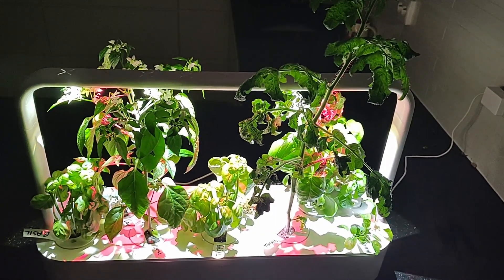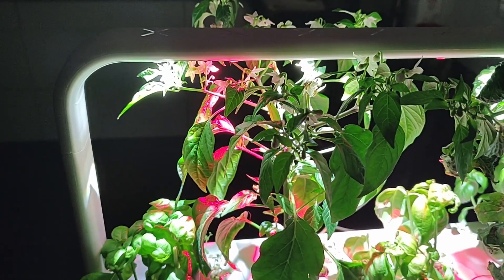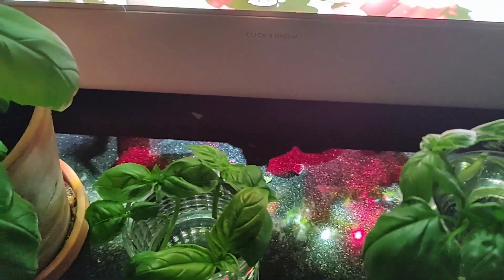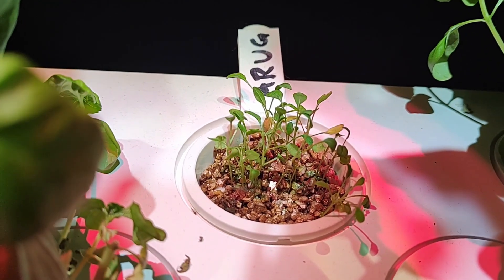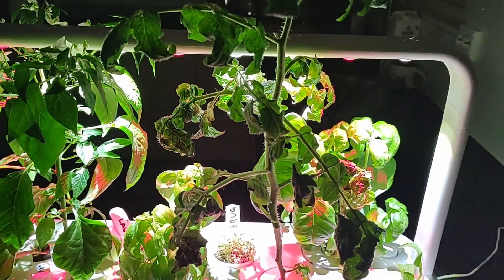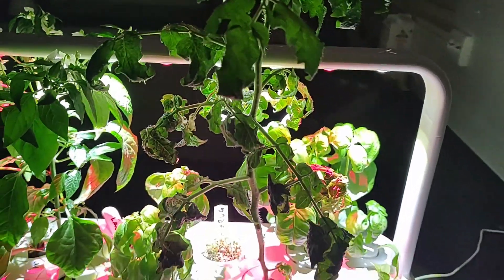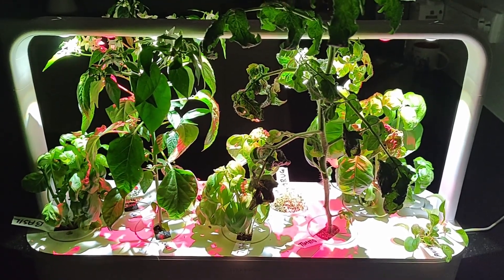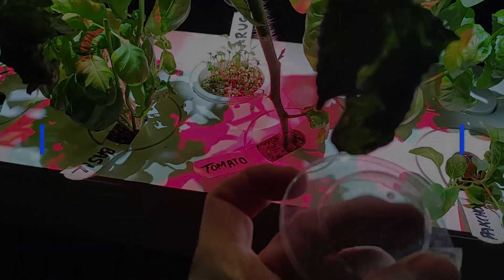Smart Garden 9 week 7 & 8, amazing Chili, Tomato surprise, Arugula in vermiculite result, and more..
Welcome to the week 7 and 8 NordicLavender Smart Garden 9 project update.

Going into week 7, we were growing Basil (3), Red Pak Choi (1 new), Lavender (2 new), Mini-tomatoes (1), Chilis (1), and Arugula or Rocket in vermiculite (1).

Entering week 9, we are growing Red Pak Choi (1), Lavender (2), Mini-tomatoes (1), and Chilis (1), and we have started 1 pot each of Cucumber, Curly Kale, Chives, and Spinach in vermiculite.

We plan to see if we can develop more seedlings to be transplanted into potting soil. I foresee cucumbers being a challenge as they do not like to have their root system disturbed.

You can check out the garden tools and equipment we use for gardening

Back to the weekly update:

The Chili plant looks great, and we can see flowers and some fruits forming all over the plant. And all I have done is add water to the system as needed.
If you have grown peppers, you know this is kind of amazing in itself. I am really impressed. Pepper plants can be a bit challenging to start from seeds, where factors such as heat, light, and soil moisture play a big part in their success.
Here the Smart Garden 9 has done it all. Impressive.

The Basil is getting tired and will be harvested in full after the video.
I will use the leaves for salads and cooking and the tops for cuttings to start more plants. After all, you cannot have too much Basil.
The cuttings we took earlier and transplanted into soil have taken well, and we have already been harvesting them.
I have several more on the go, as you can see in the video.

As for the Arugula or Rocket, you may remember that we planted the seeds in vermiculite in two separate plant cups to test using a different medium to the plant pods with Smart soil sold by Click and Grow.
As expected, the seeds germinated and sprouted, but then the growth slowed.
I had three alternatives:
1. add liquid fertilizer
2. do nothing
3. transplant into a different medium

I decided against adding fertilizer as I did not want to add anything to the system that could affect the chili and tomato plants that are still in the early stages of development. The system needs a fair shake to show how it works being run as intended.

So instead, we transplanted the seedlings from one plant cup into a pot with soil to compare. And as you can see in the video, the results speak for themselves. There is a clear difference in growth and development.

The conclusion is clear, vermiculite works for sprouting seeds, but you need to add fertilizer to stimulate further growth. This will be tested later as I do not want to disturb the Chili and Tomato plants.

The Pak Choi that was planted has sprouted, and all is looking well.

The same goes for the Lavender though I suspect the Basil is blocking some light that would benefit growth. Time will tell as I will harvest the Basil after this video.

Finally, the Tomato plant: the plant is growing well - maybe even too well? I am a bit confused as the plant has outgrown the fixed-height grow light attached to the Smart Garden 9 by several inches.
I can see buds forming on the plant, but they are out of reach of the grow lights. We will have to see how this plays out.

For the record, I never added fertilizer to the system, and I have all along had the Smart Garden 9 in our kitchen in one and the same place.

Please join our free newsletter, for regular updates and do check out the Click and Grow review in the "What we use and feel good about recommending" section on our